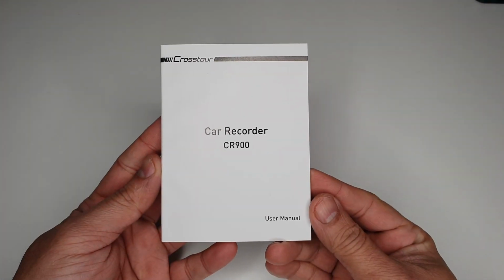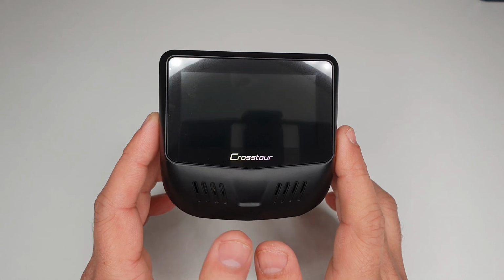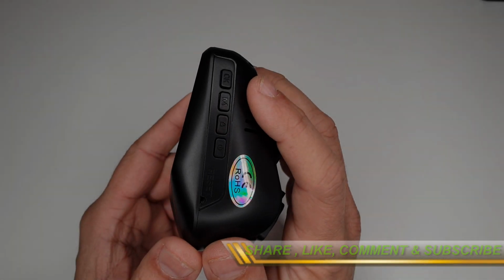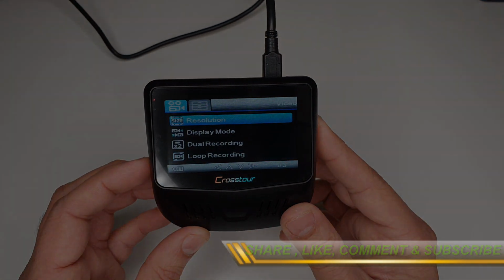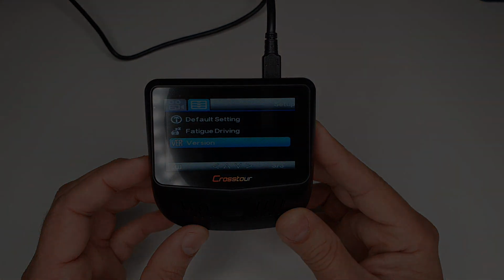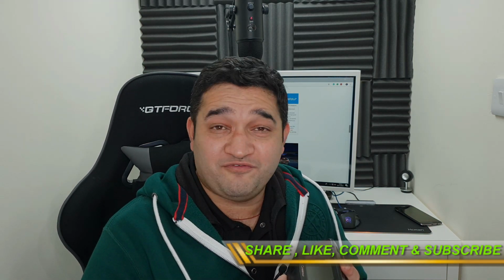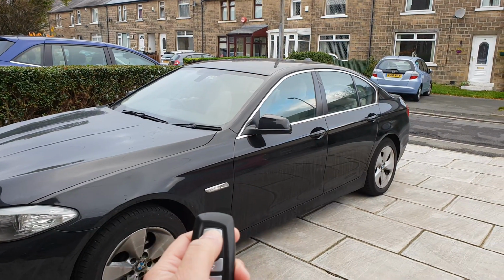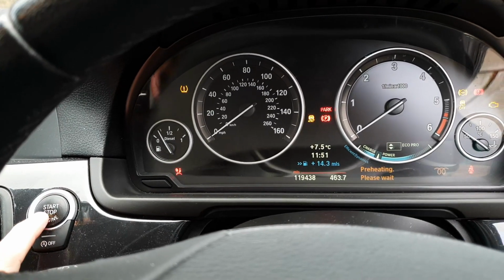Crosstour CR900 Dual 1080P FHD Front & Rear Dashcam - Recordings & Details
This is my video  review on Crosstour CR900 Dual 1080P FHD Dashcam  - Recordings & Details

Recording Both front and rear in FHD with 170-degree wide angle lens is perfect I have explained everything you want to  know about this camera system along with  issue I faced too

Crosstour Both 1080P FHD Front and Rear Dual Lens Dash Cam in Car Camera Recorder External GPS Supported HDR Both 170°Wide Angel Motion Detection G-sensor Loop Recording

【Dual Lens in Car Dashboard Camera】Combined with front and rear dual lens, this dash cam not only provides the videos and photos of what happens in front of the car but also contains what happens at the back of the car, which means dual safety for your journey.

The 【NOVATEK Chip】The most important element of a dashcam is the chip which is actually the CPU and determines the basic performance of a car recorder such as resolution, frame etc. The night vision effect is also determined by this factor. NOVATEK Chip performs better than Ambarella, especially in night vision.

【Dual 1080P Front and Rear Camera】Combined with Sony sensor and 6 glass lens, both the front and rear lens record videos with crystal clear 1080P quality. However, other dashcams can only support 720P of the rear camera. Your car will be under all-round protection against scratches/ collision.

【Super Hawkeye Night Vision】Both the front and rear cameras adopt F1.8 aperture and high dynamic range(HDR). The former lets more light come in, the latter adjusts the imaging. You can get clearer footage and image than other dashcams at night. Car license plate number can be easily seen even in darkness. The safety of driving at night will be improved a lot.

【Dual 170°Wide Angle Dash Cam】Both the front and rear lens are 170°wide angle. So this dash cam provides a much wider vision. 6 lanes can be covered and blind spot can be reduced to a great extent. This will be the only car cam adopting both 170°wide angle at this price level.